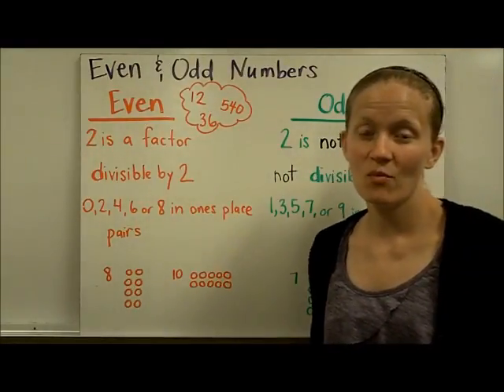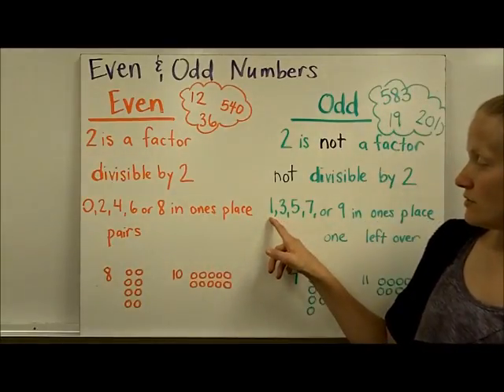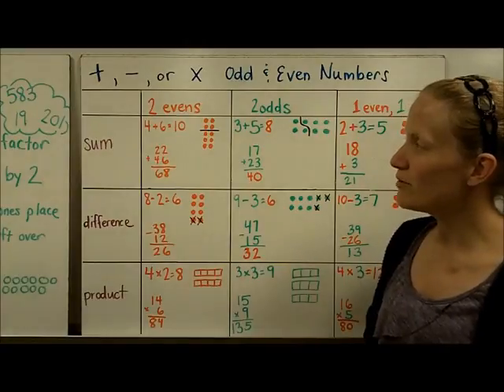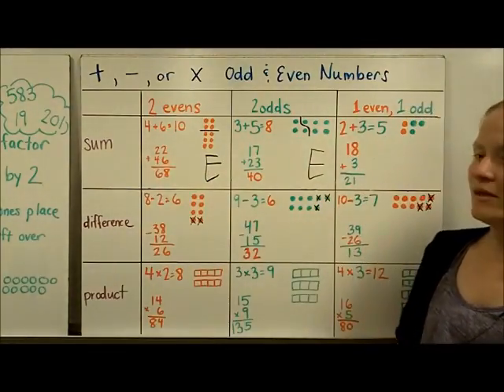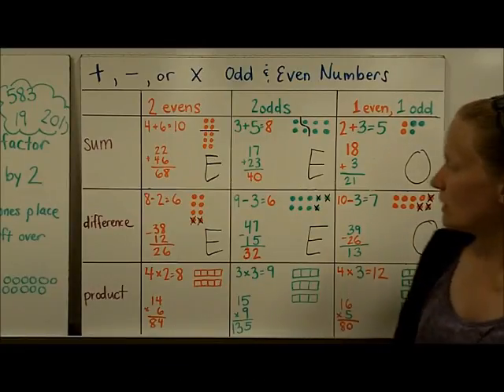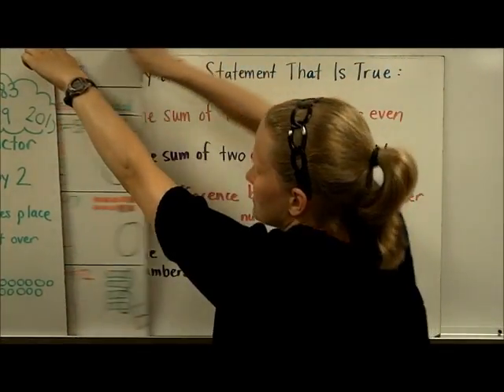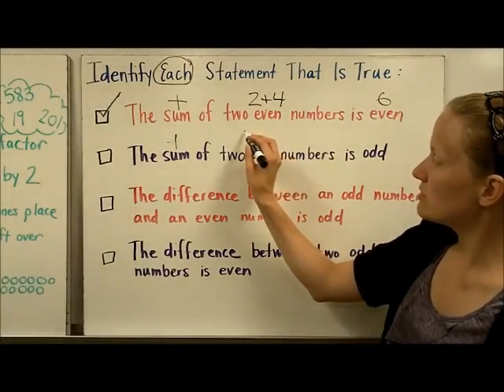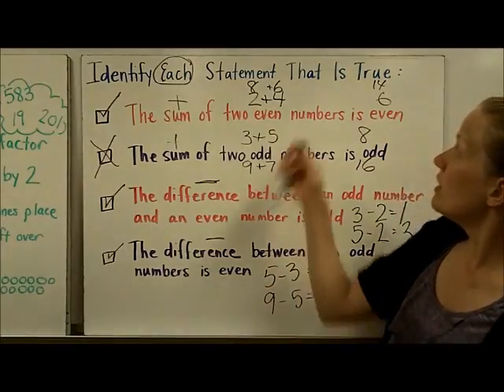Even & Odd Numbers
VA SOL 5.3b Characteristics of odd and even numbers.  Explore what happens when you add, subtract, or multiply two even numbers, two odd numbers, or one of each.